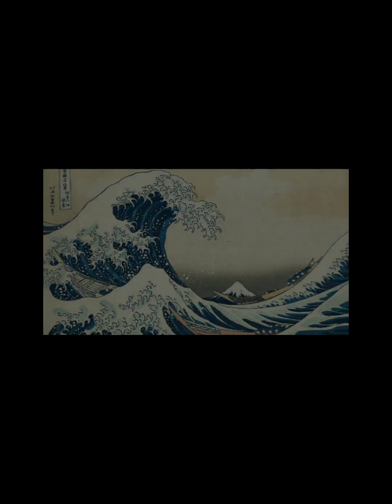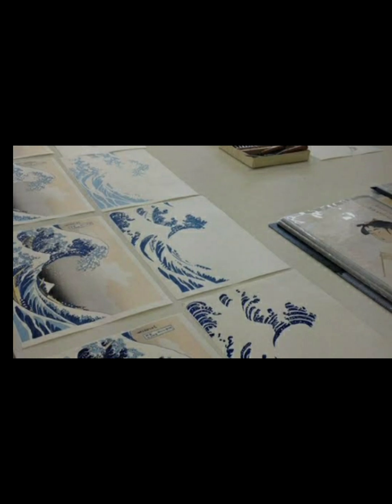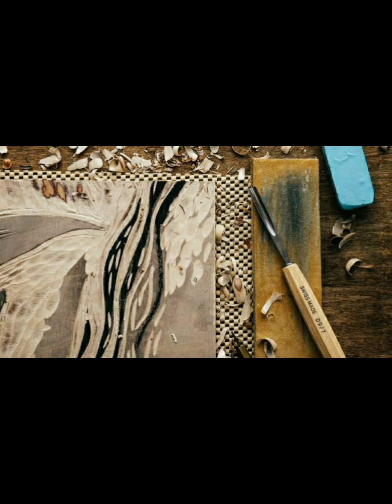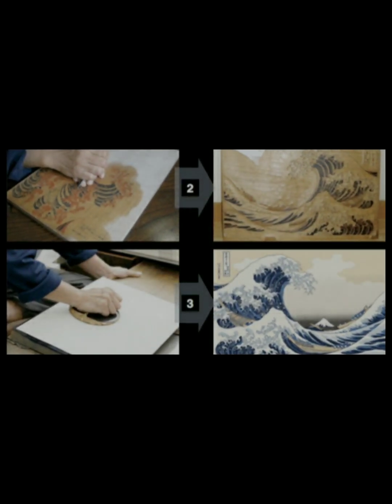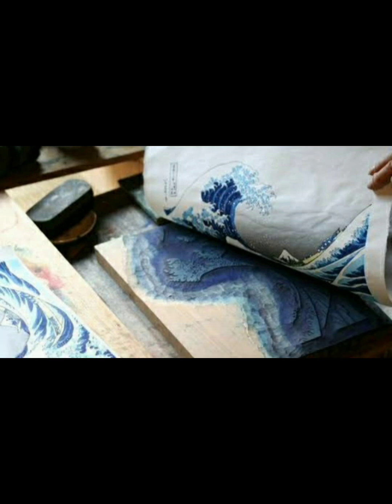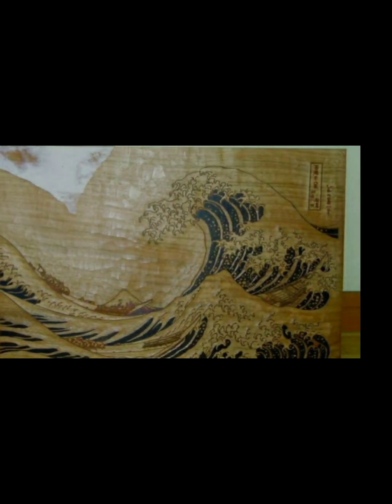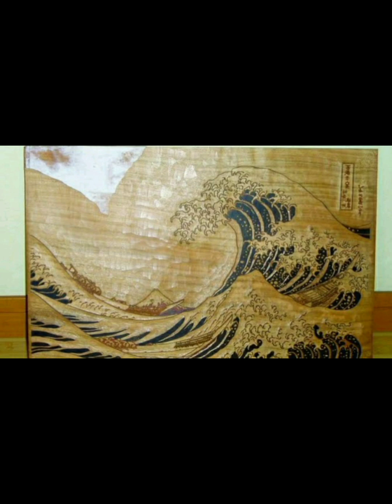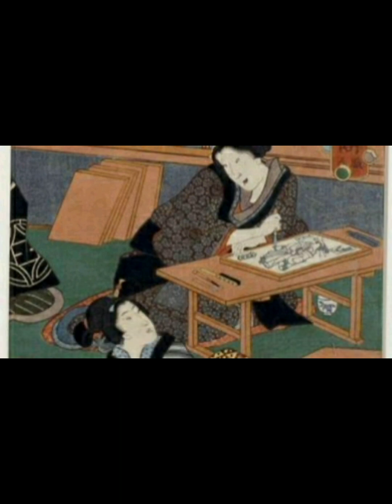Japanese woodcut print || Ukiyo-e